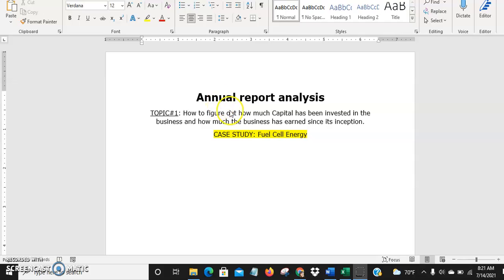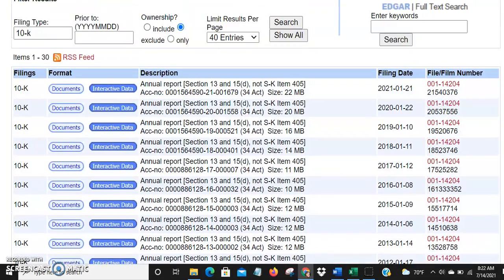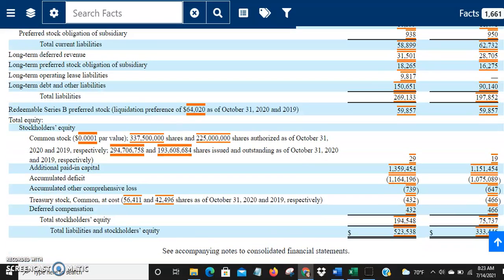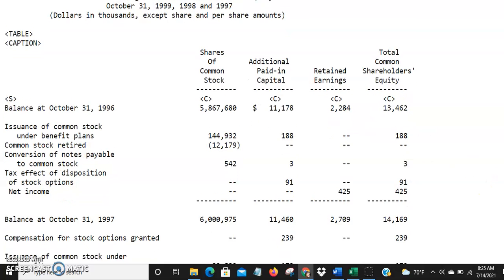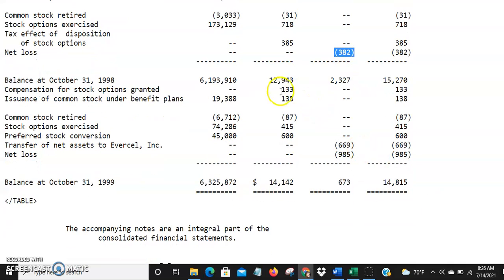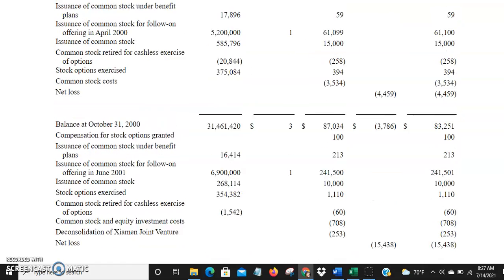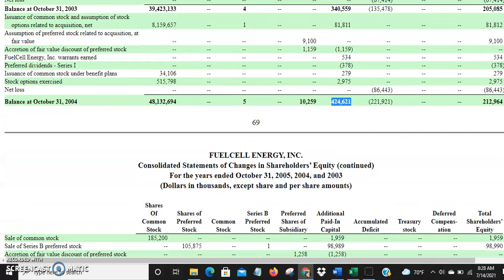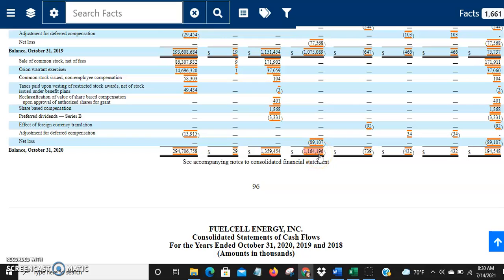Balance Sheet Analysis - Stockholders Equity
How to figure out how much Capital has been invested in the business and how much the business has earned since its inception.